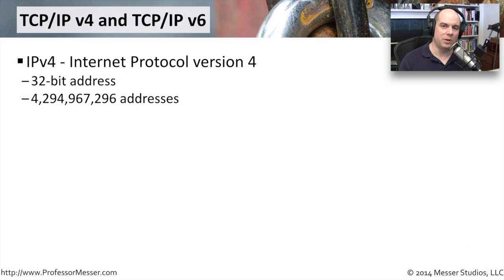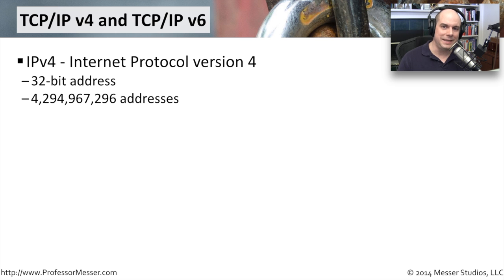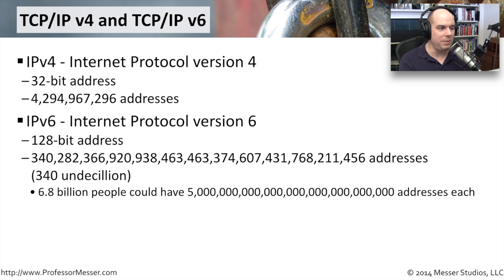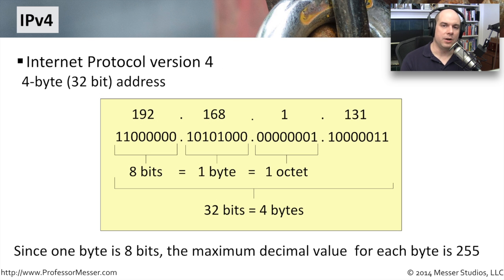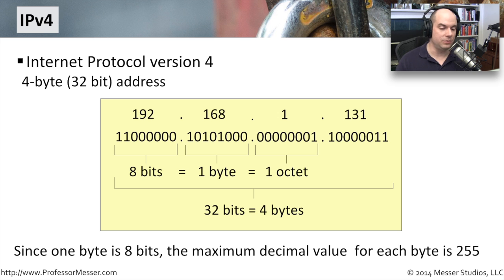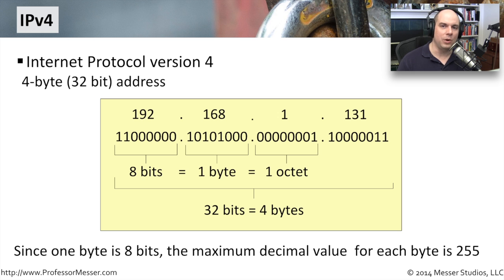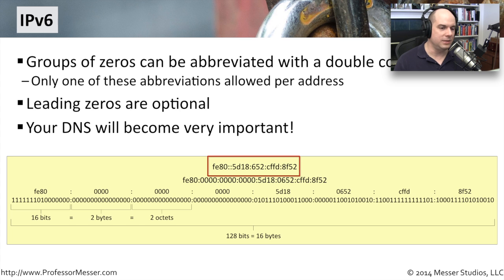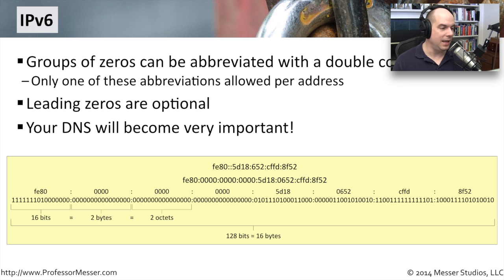IPv4 and IPv6 - CompTIA Security+ SY0-401: 1.4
IPv4 and IPv6 are some of the fundamental building-blocks of network communication. In this video, you’ll learn the structure and design of the IPv4 and IPv6 protocols.